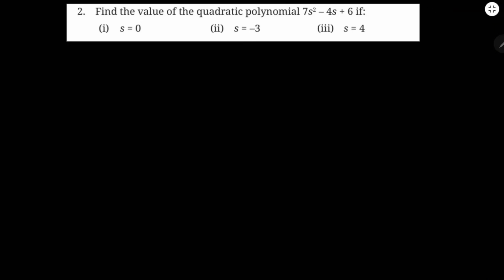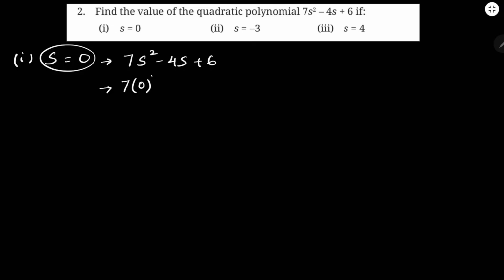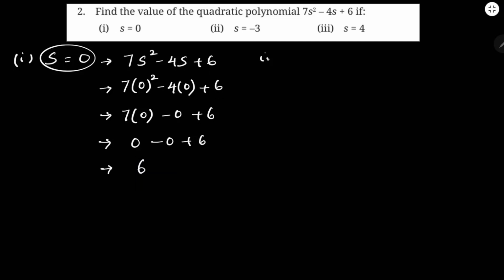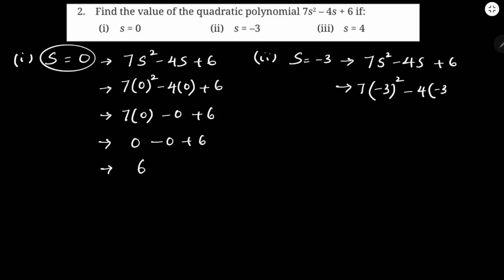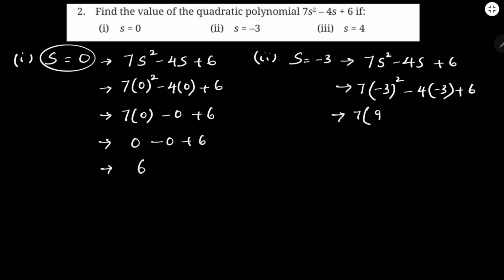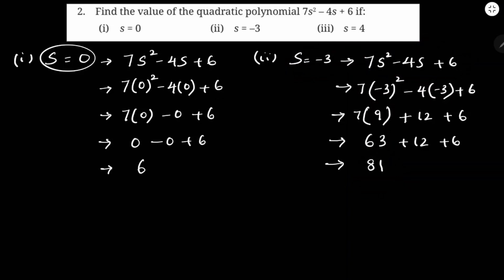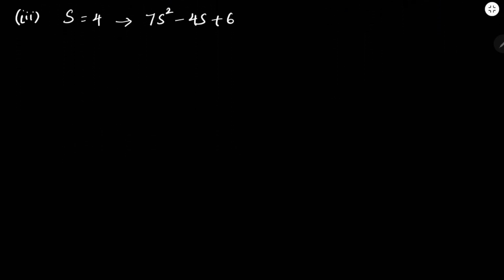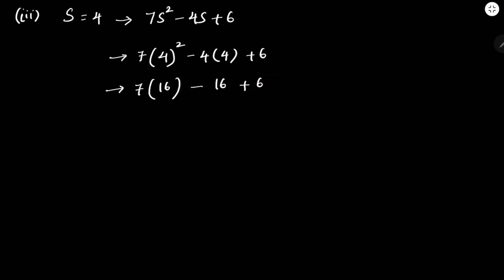Find the value of the quadratic polynomial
Welcome to KHAJA ACADEMY MATHEMATICA

In this video, we will learn how to find the value of the quadratic polynomial  for different values of . This lesson is explained in a simple and easy step-by-step method for Class 9 students.

Questions Covered:

1. Find the value of  when

2. Find the value of  when

3. Find the value of  when

📘 Chapter: Introduction to Quadratic Polynomials
🎯 Class 9 New Syllabus
📚 Useful for CBSE & State Board Students

In this video you will learn:

How to substitute values in a polynomial

Step-by-step simplification

Basics of quadratic polynomials

Easy algebra tricks for beginners

🔔 Turn on notifications for more Mathematics videos from KHAJA ACADEMY MATHEMATICA.